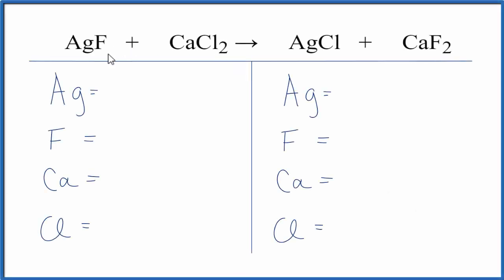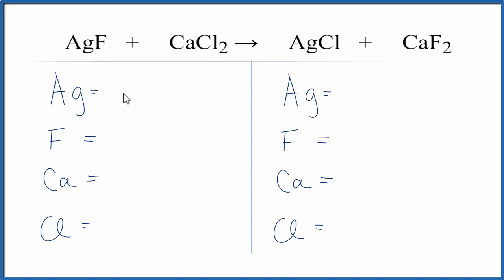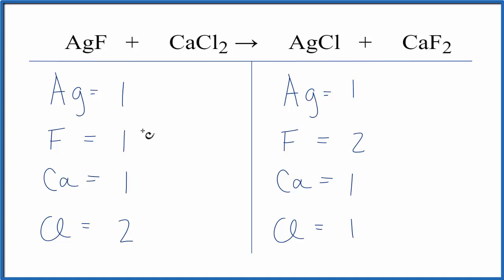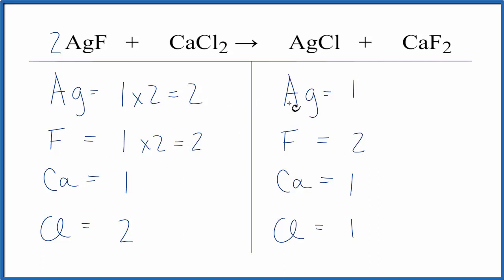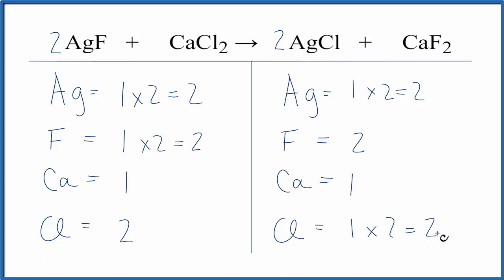How to Balance AgF + CaCl2 = AgCl + CaF2 (Silver fluoride + Calcium chloride)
In this video we'll balance the equation AgF + CaCl2 = AgCl + CaF2 and provide the correct coefficients for each compound.

To balance AgF + CaCl2 = AgCl + CaF2 you'll need to be sure to count all of atoms on each side of the chemical equation.

Once you know how many of each type of atom you can only change the coefficients (the numbers in front of atoms or compounds) to balance the equation for Silver fluoride + Calcium chloride.